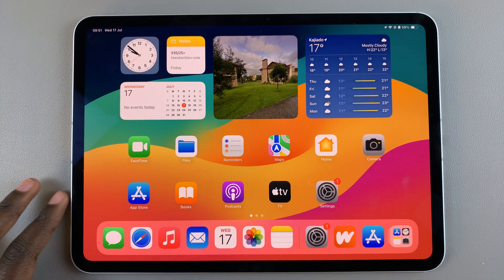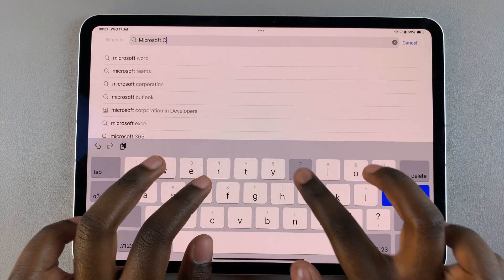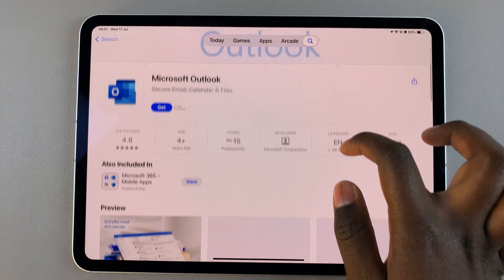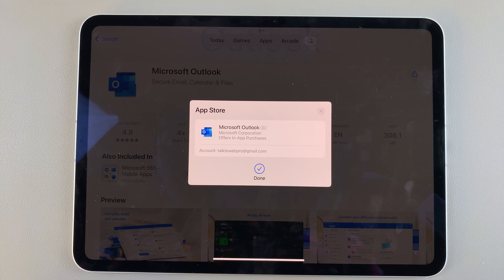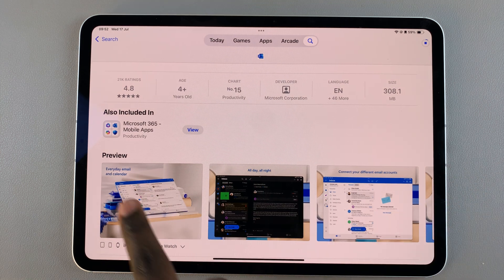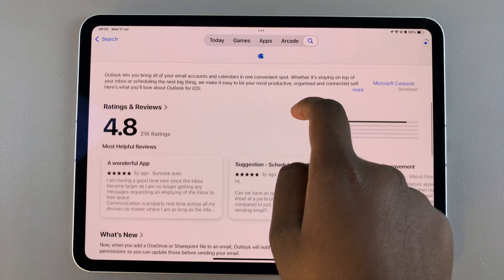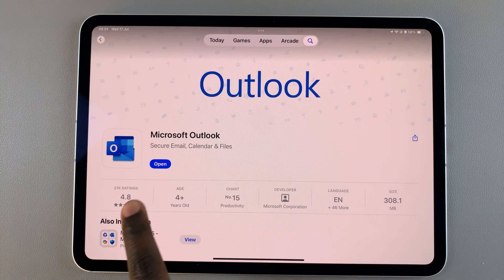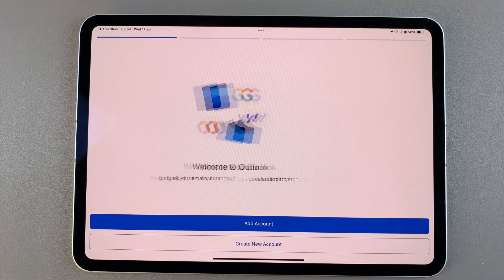How To Install Microsoft Outlook On iPad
Here is a video  on how to install Microsoft outlook on iPad.

steps1. Open the apps store and use the search feature, type in Microsoft outlook and you should see results, tap on it to  view the app details.

step2. Tap on the option get  and to start  installing double click on the side key and  use your face ID or password to confirm installation. as the app is installing u can read through the  rest of the app.

step3. Once the app has been installed tap on open to launch it and you can add your account or choose to create one to sign in to outlook.

Cell Phone Tripod Adapter